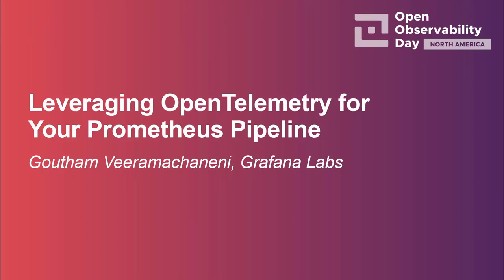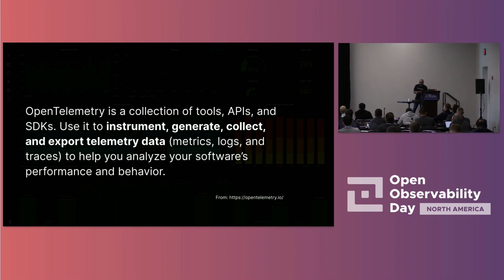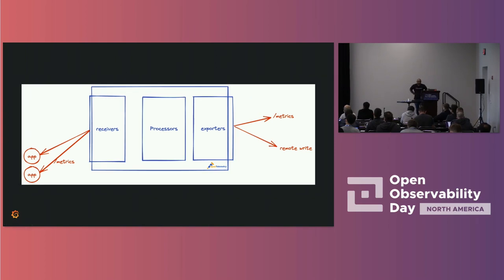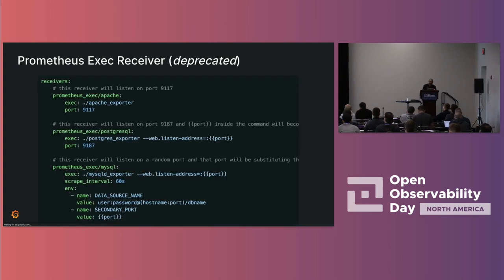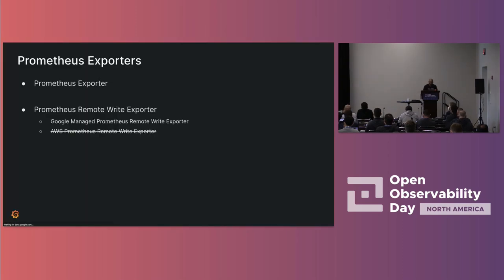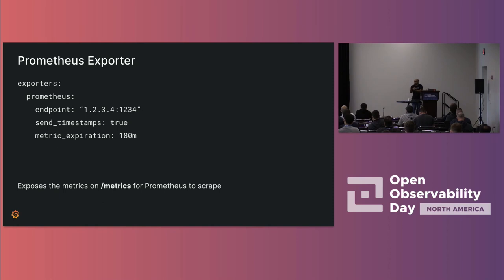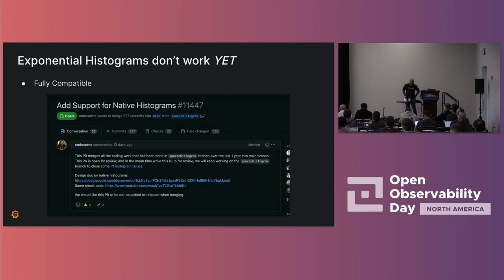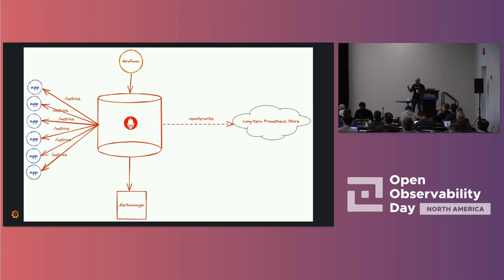Leveraging OpenTelemetry for Your Prometheus Pipeline - Goutham Veeramachaneni, Grafana Labs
OpenTelemetry metrics are now GA and it promises to be fully compatible with Prometheus! People are looking to use OTel to migrate from their existing monitoring system to Prometheus or use one of the many data transformation capabilities of the Collector. But trying to use it with Prometheus throws a lot of questions: 1. What are the advantages of using OTel in my Prometheus pipeline? 2. Which of the 3 Prometheus receivers and 3 Prometheus exporters do I use, and when to use which? 3. Can I replace Prometheus or the agent with the OTel Collector? 4. Can I use Prometheus instrumented applications with OTel and vice-versa? When does it make sense to rewrite your instrumentation? 5. What is the migration path I could use? Come attend this talk by Goutham Veeramachaneni for answers to the above questions and understand the different components inside OTel Metrics and how they interact with the Prometheus eco-system. The talk will dive into the common scenarios and pipelines, the gotchas and when and how to migrate from Prometheus to OTel for metrics and vice-versa.